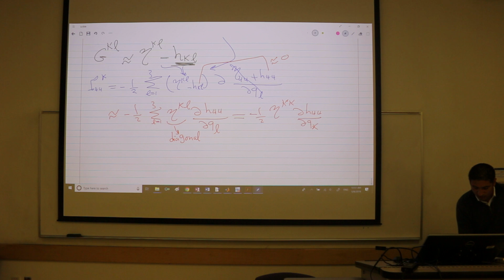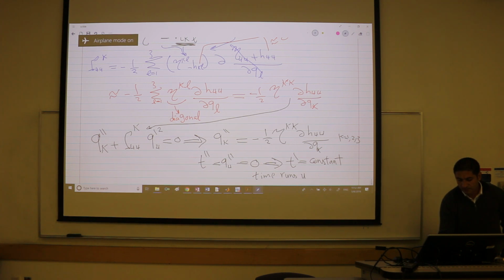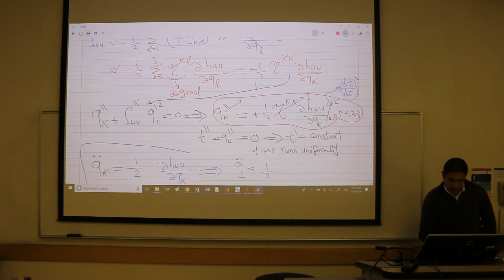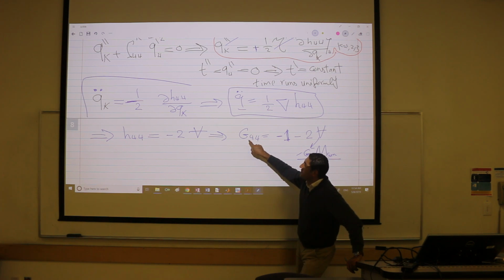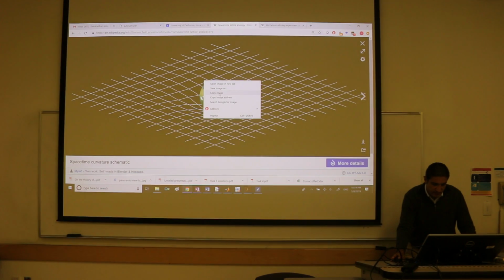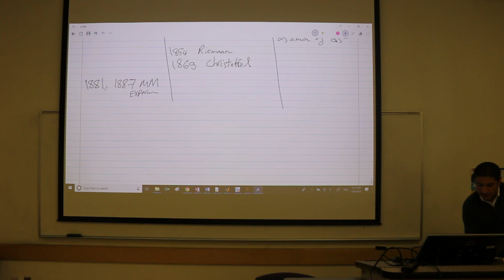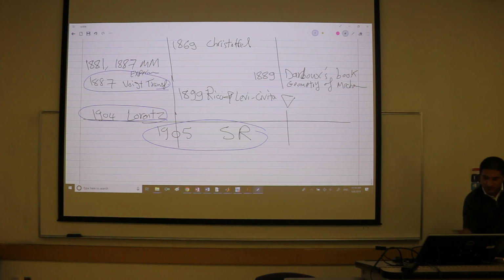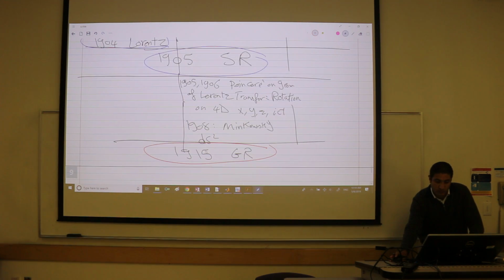Lec12 - P6(Geometry of Mechanics)